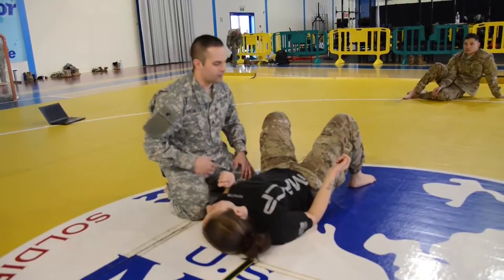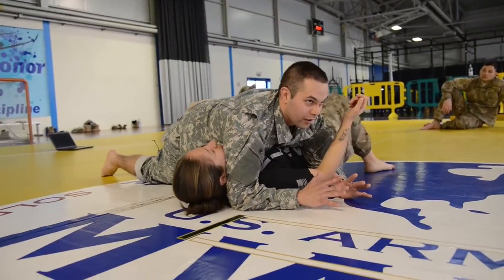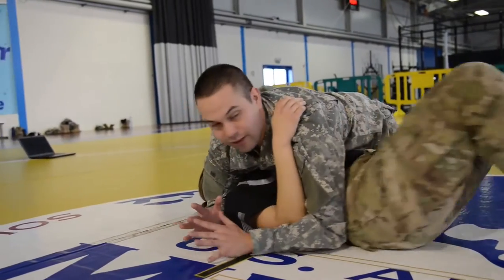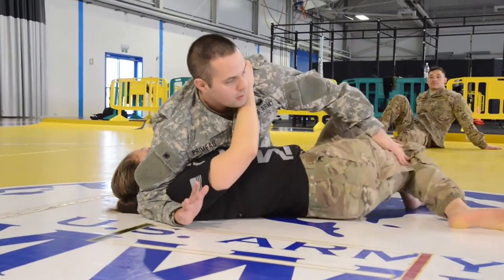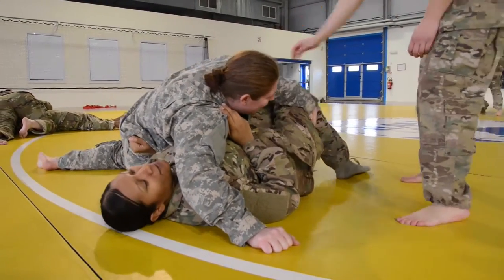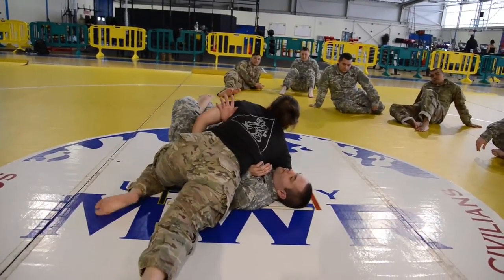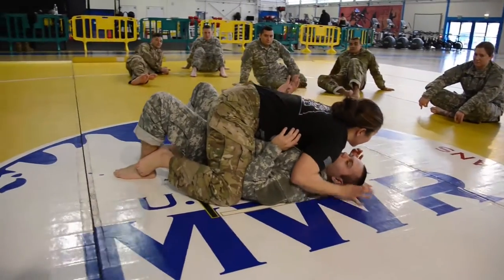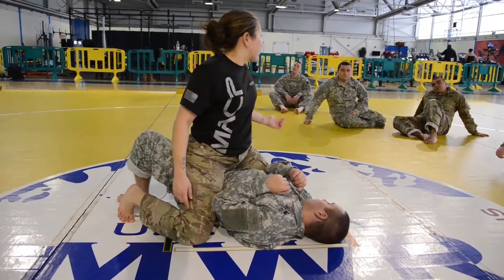AFNORTH Tactical Combative Level II exercise